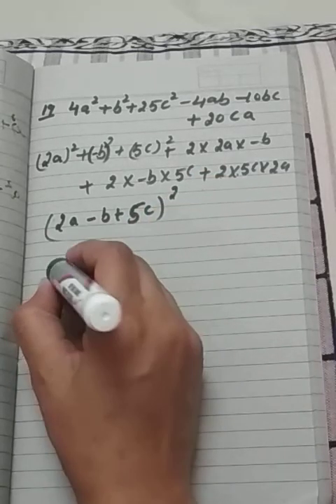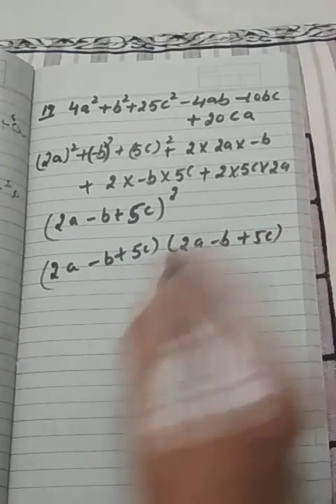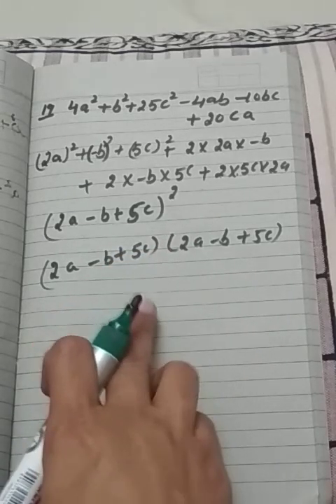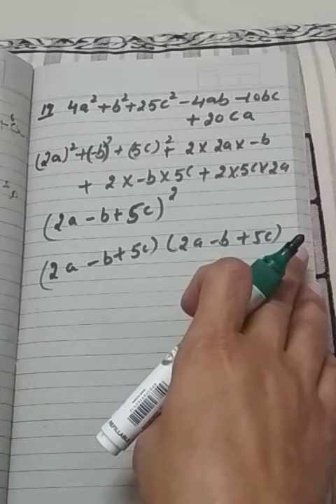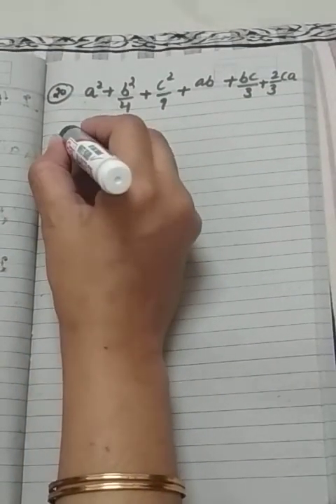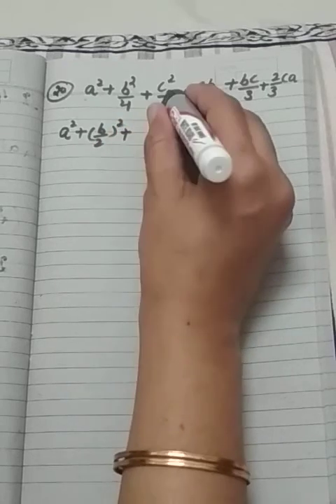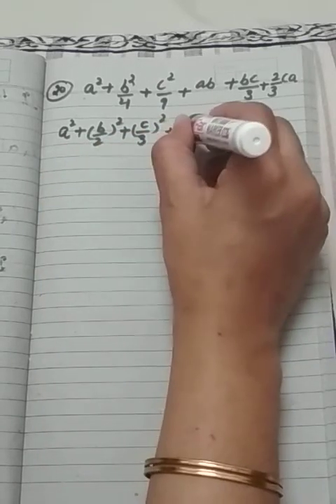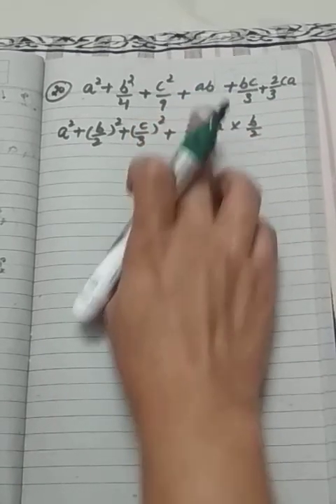8th ch 7 algebraic identities WS 6 part 3